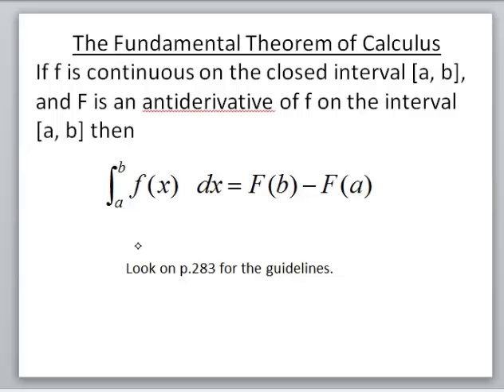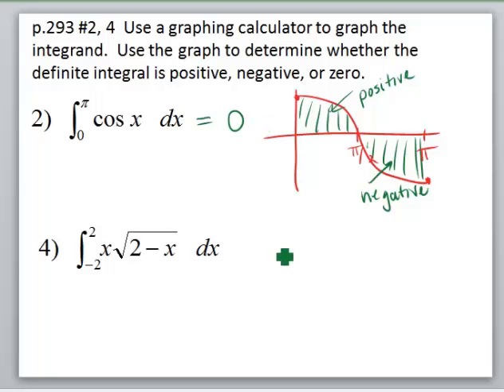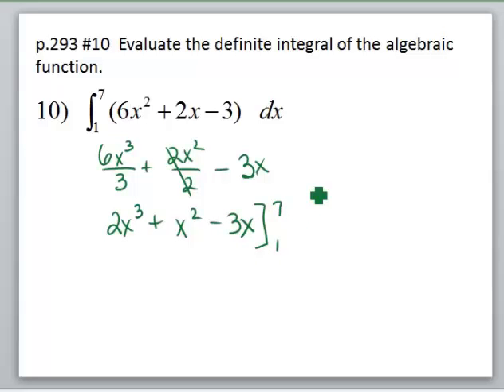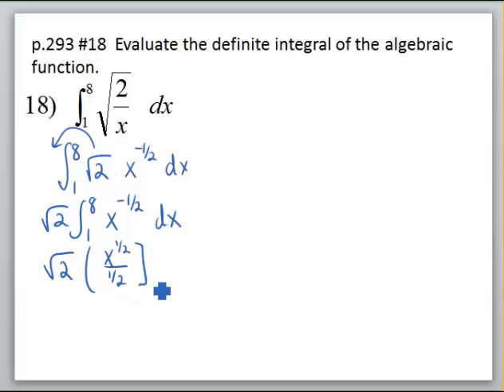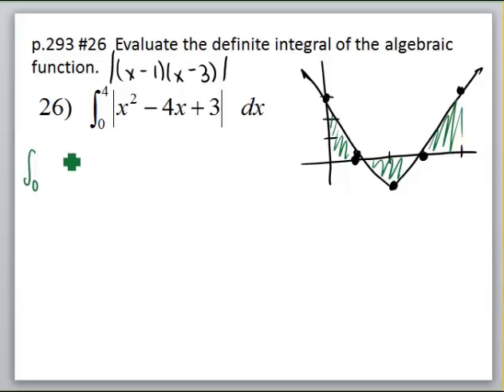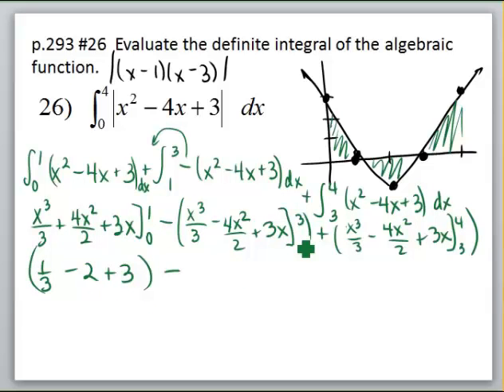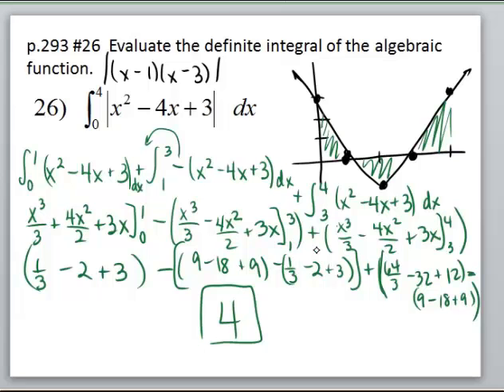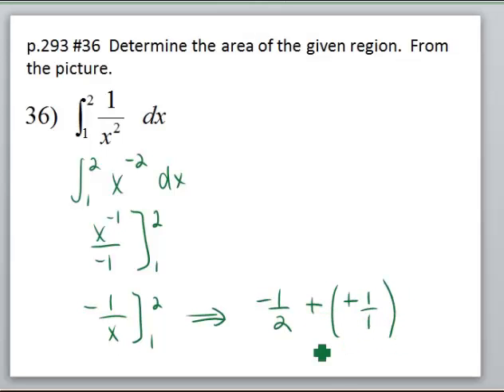S 4 4 day 1 Fundamental Theorem of Calc